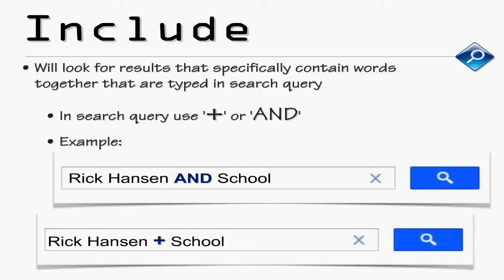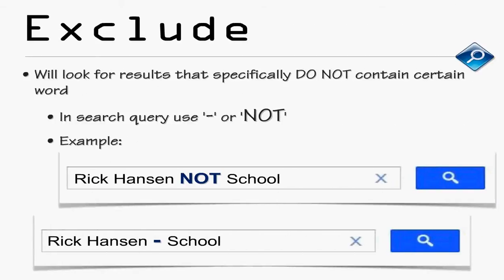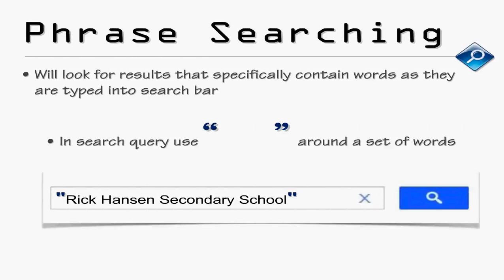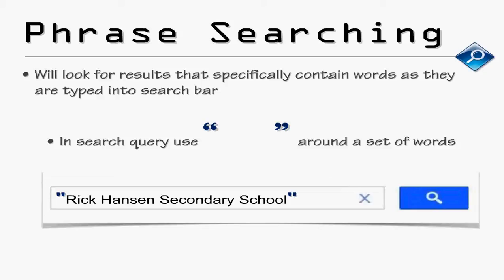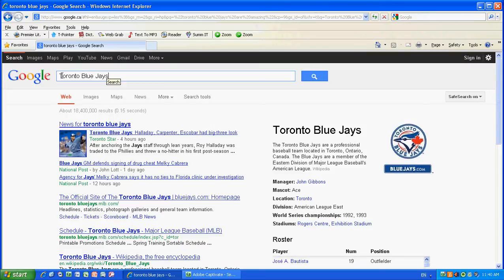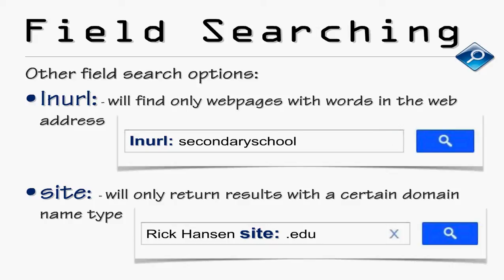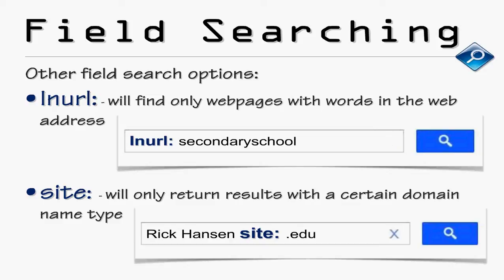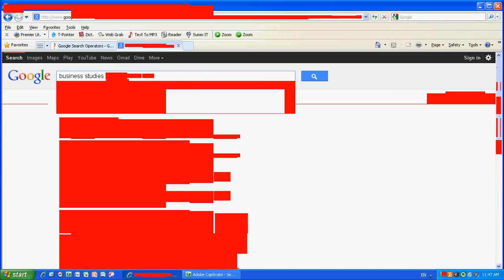Helpful Search Strategies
This video explores the various search strategies you can use to refine your search and narrow down the web page results when using a search engine.